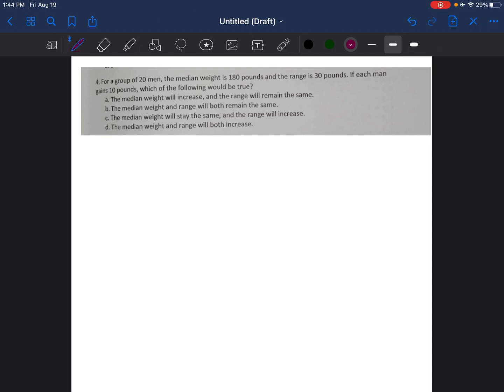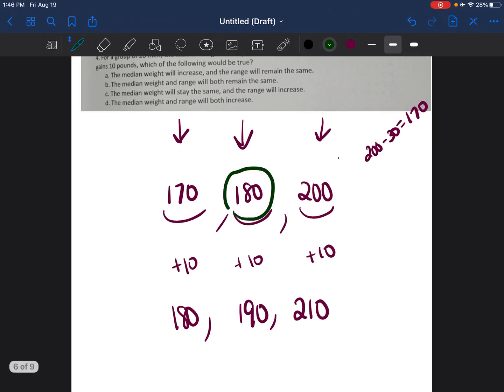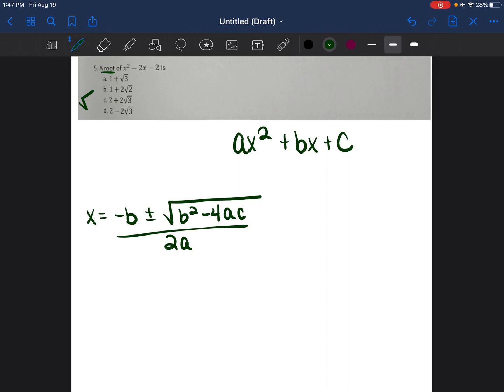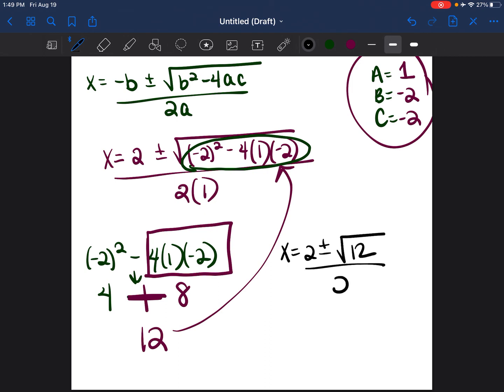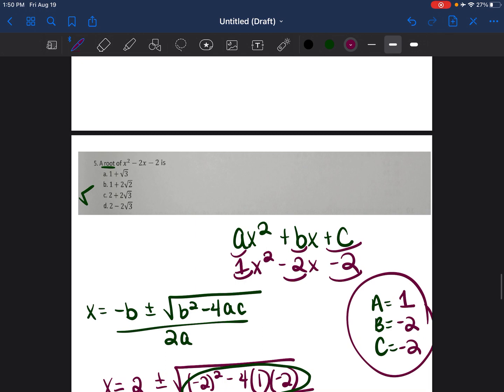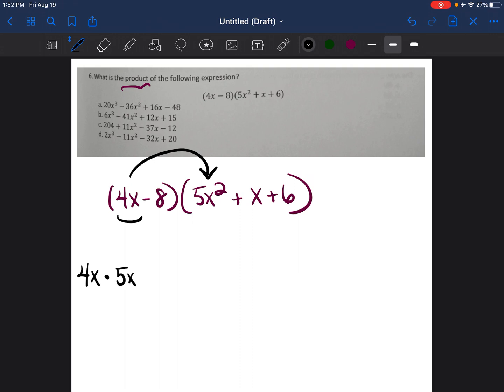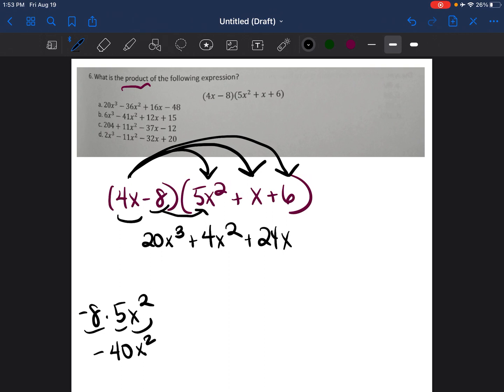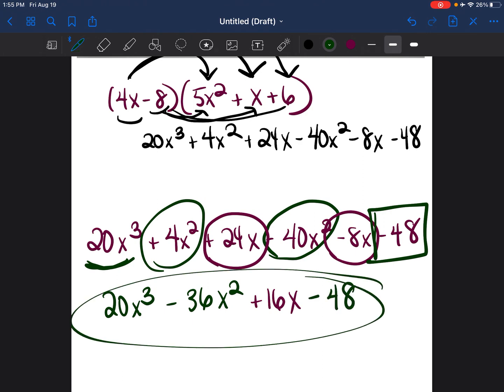TSI MATH PRACTICE TEST Part 2: Made Easy!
Studying for your upcoming TSIA2 exam and don't know where to start?! I've created a Checklist that includes the links to every problem I've made a video about on the official practice test, along with the list of skills that you need to get every question right! Every video will be in order, so no more searching. Hope it helps!